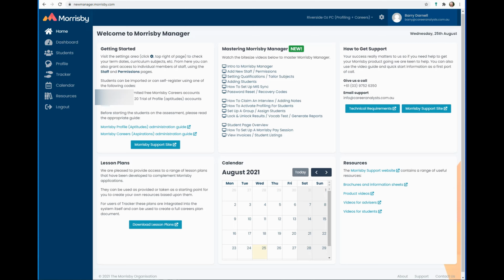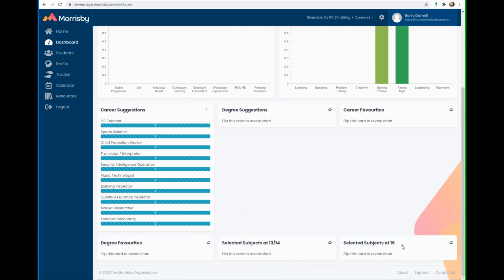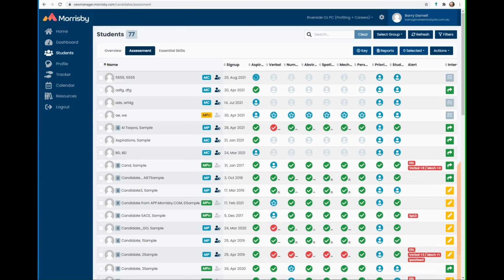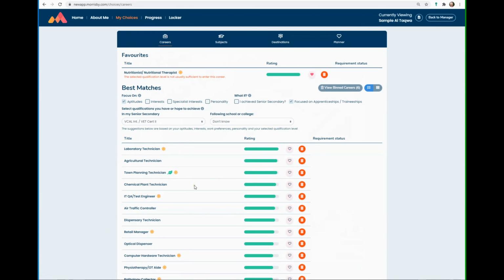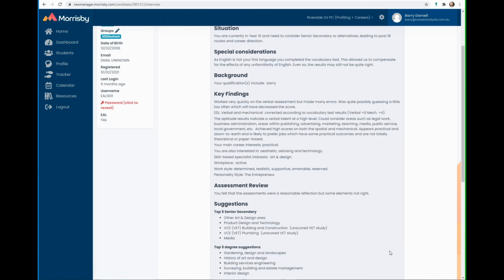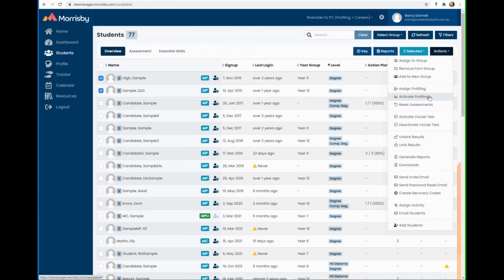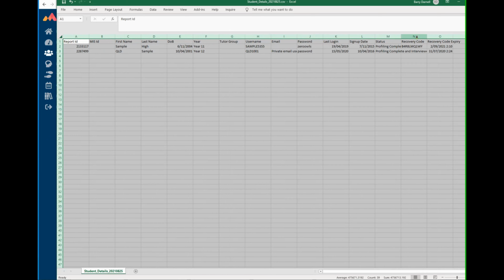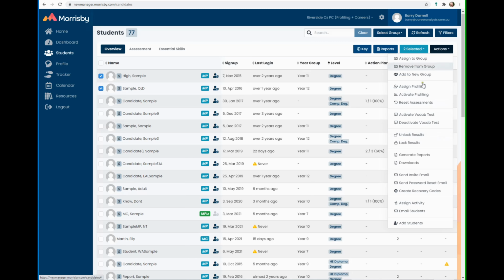Morrisby 2022 Platform Navigation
An intro to the Morrisby Manager platform - very much an overview rather than a training course.